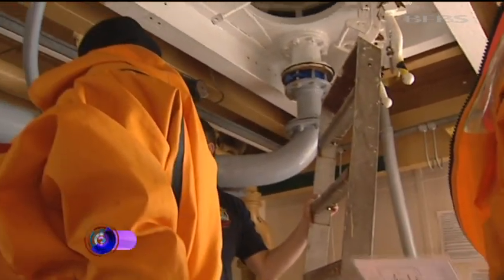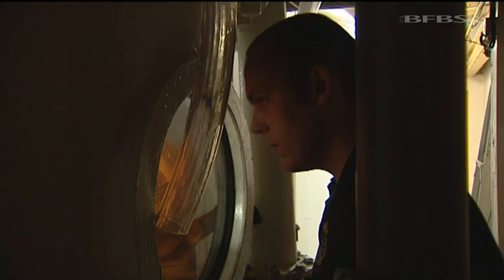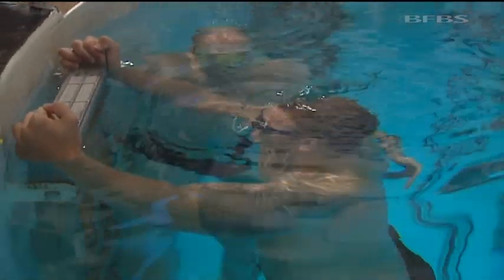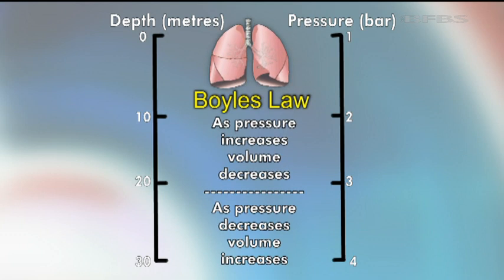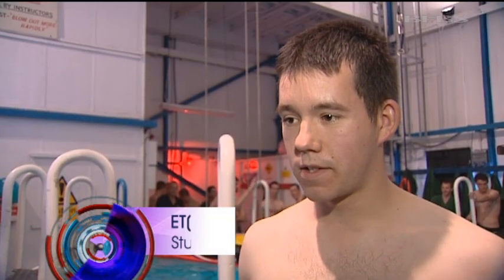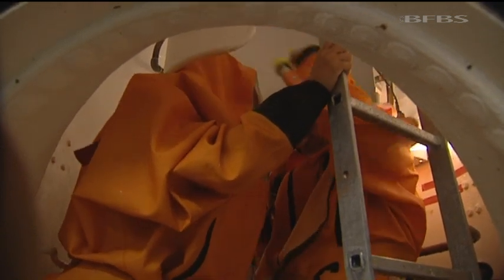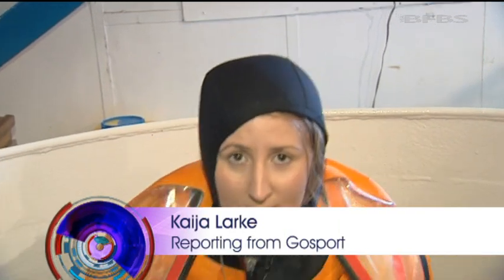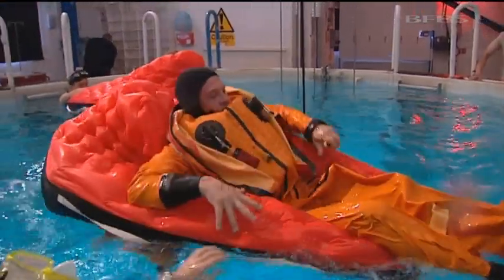Test That Unlocks Life Beneath The Waves For Submariners | Forces TV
It's a right of passage for every submariner experiencing the Submarine Escape Training Tank. All new recruits undergo a two-day course, which they must pass before being allowed to go to sea. The facility has been in operation since the 1950s and it is approaching its 60th birthday.